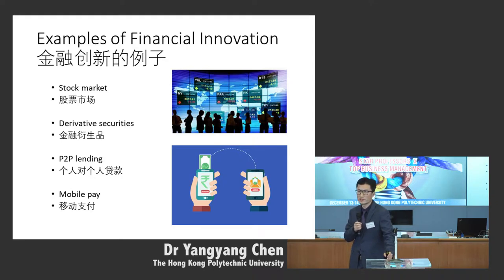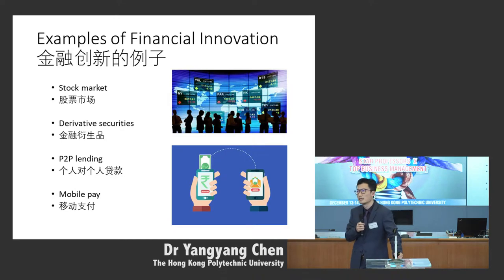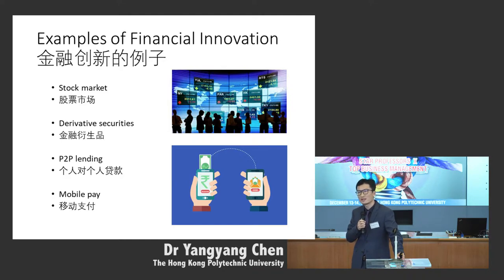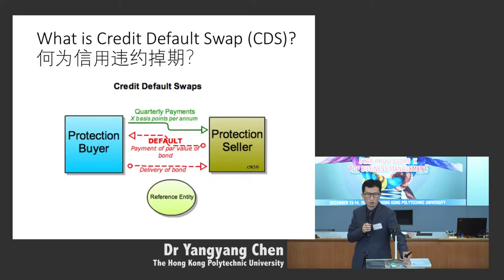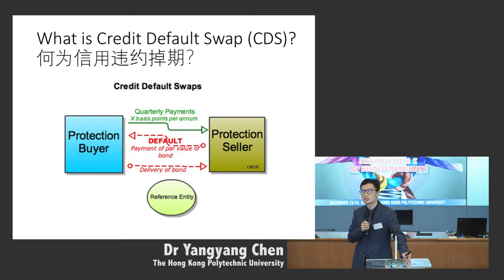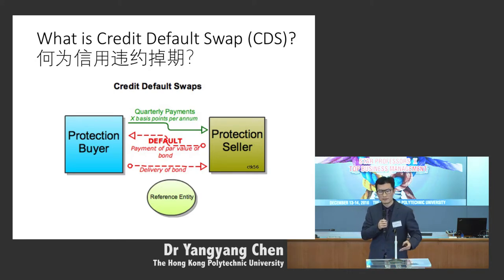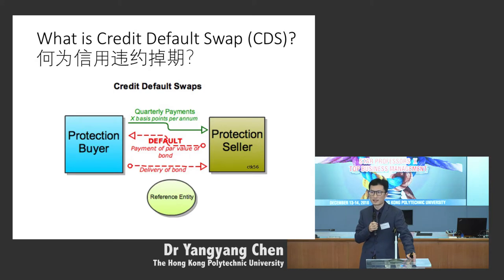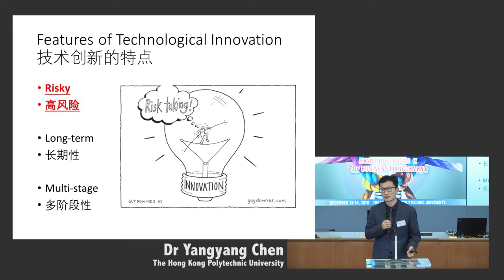Financial innovation as a driving force for technological Innovation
Dr Yangyang Chen, The Hong Kong Polytechnic University School of Accounting and Finance